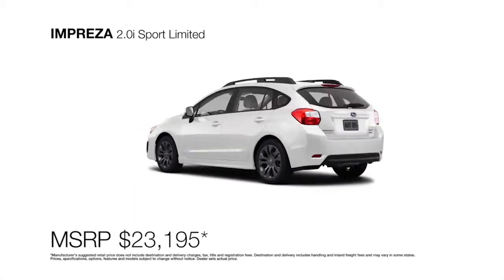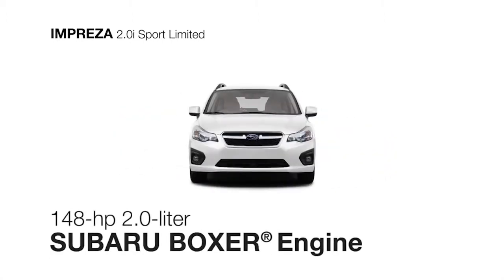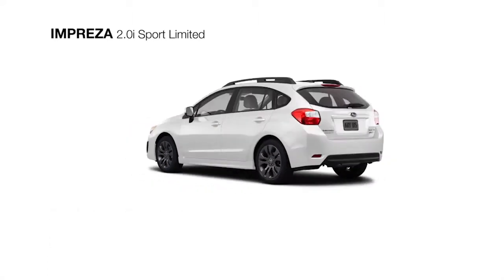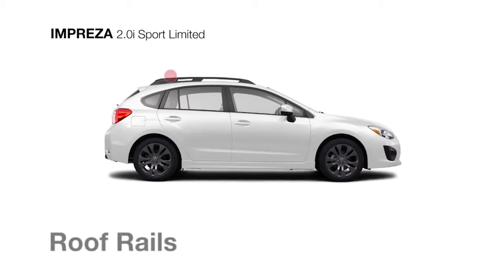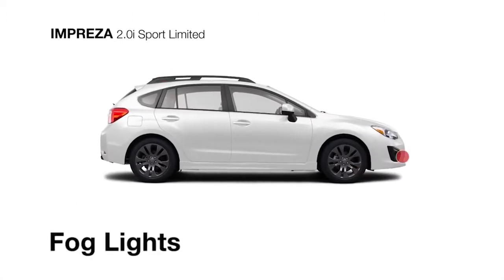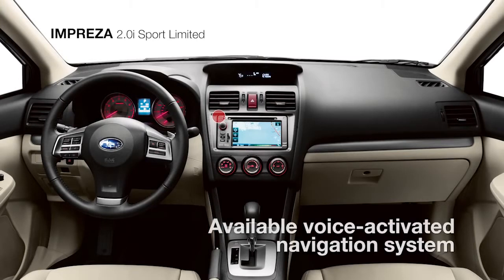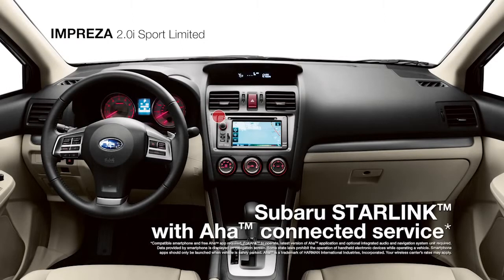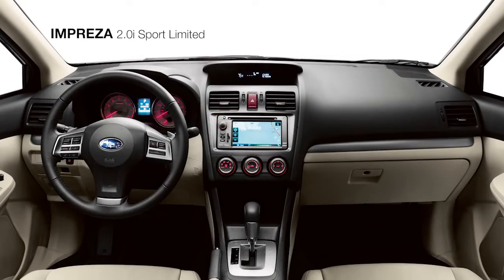2014 Subaru Impreza 2.0i Sport Limited Presentation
The 2014 Subaru Impreza 2.0i Sport Limited is an All Wheel Drive 5-door ready to hit the road running. Let's look at the facts:

--148-hp 2.0-liter 4-cylinder Subaru BOXER Engine
--Subaru Symmetrical All-Wheel Drive
--Standard 5-speed manual transmission or optional Lineartronic CVT

This is the most fuel efficient All Wheel Drive car in its segment.